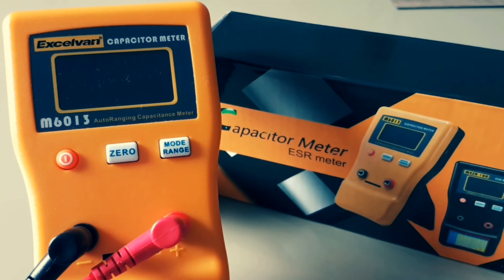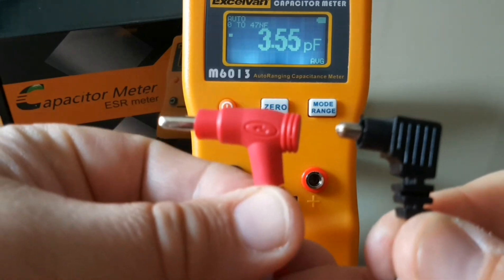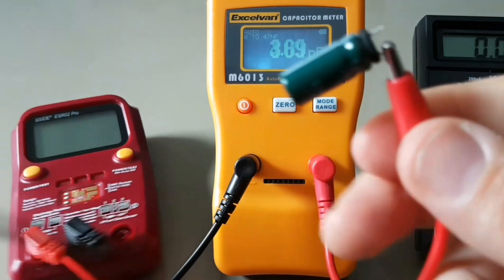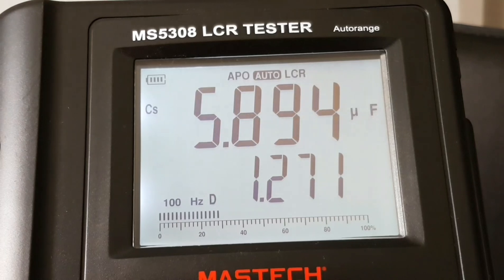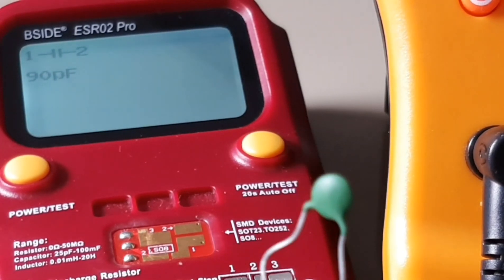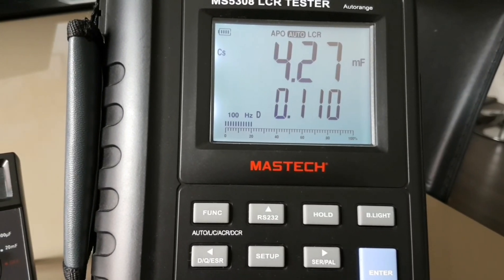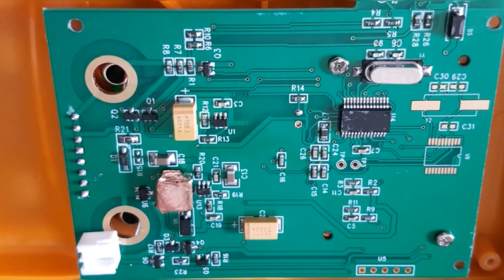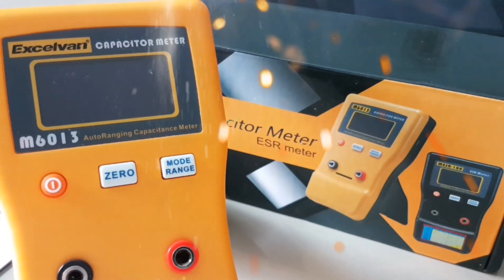Excelvan M6013 Version 2 Capacitor Meter Review and Teardown!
Excelvan M6013 against the BSIDE ESR02 Pro, Mastech MS5308 LCR Meter and the CM-7115A capacitor tester. The Excelvan is definately fast and has a huge capacitance range, see why it earned a solid 4/5 Stars!